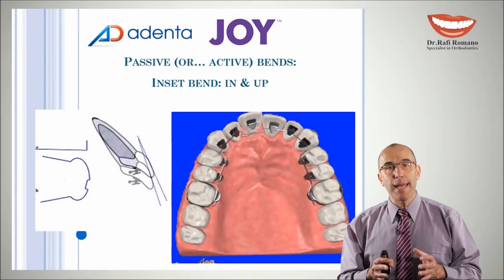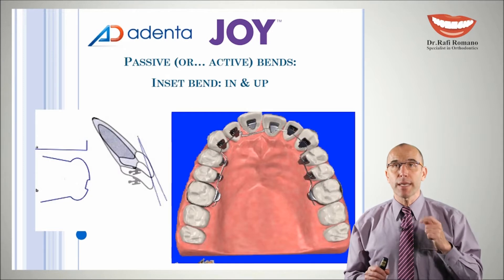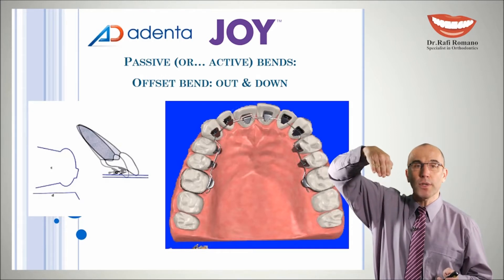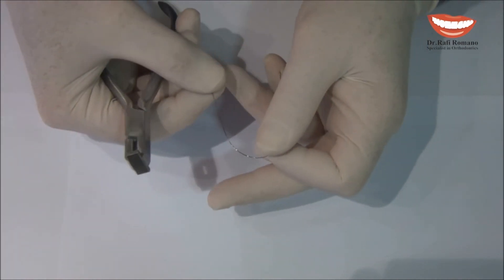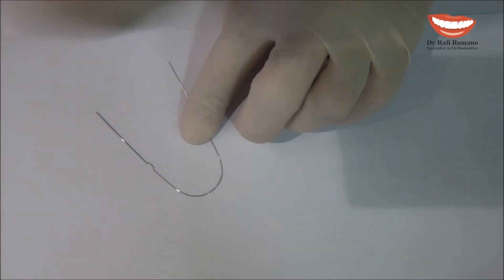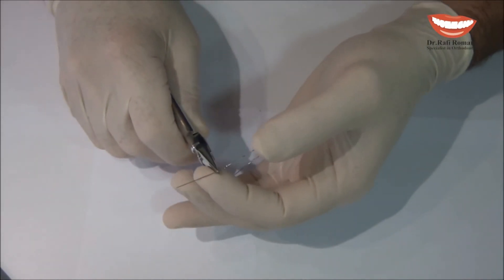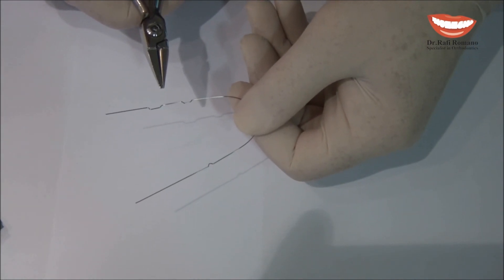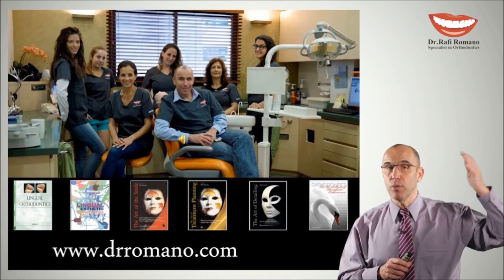Dr. Rafi Romano - Wire Bending in Lingual Orthodontics - Offset bend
Dr. Rafi Romano - This video discusses bending with the aim of moving one tooth or a group of teeth in different directions - upward/downward or inward/outward. . The film shows how to bend the wire and what tools to use to create the required bend